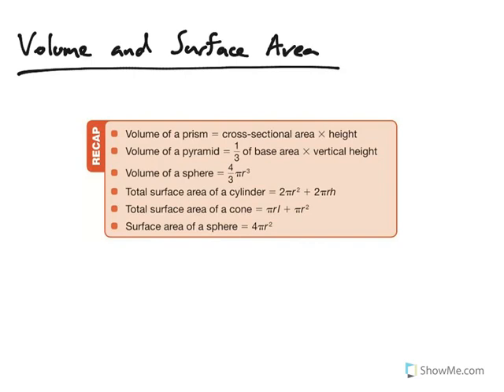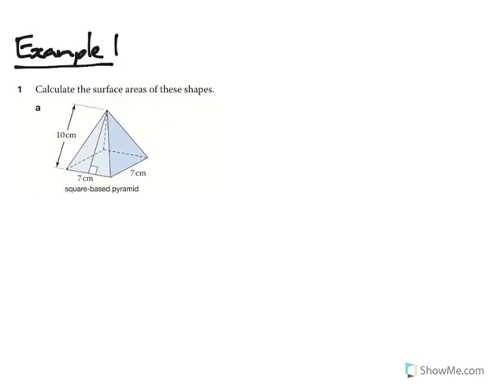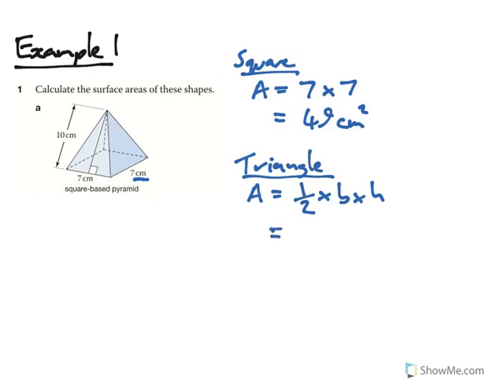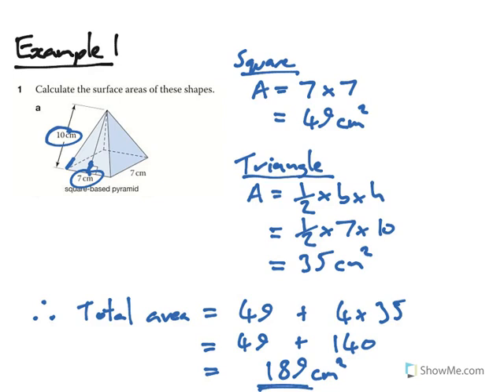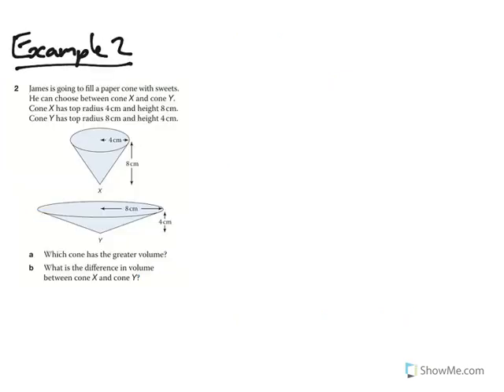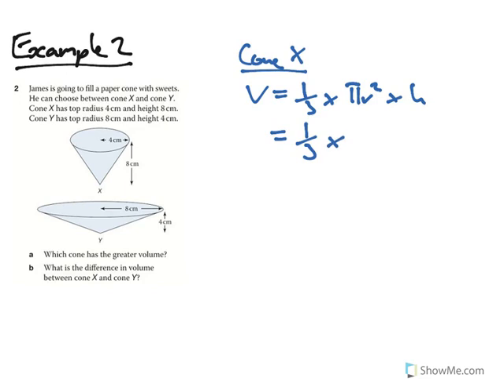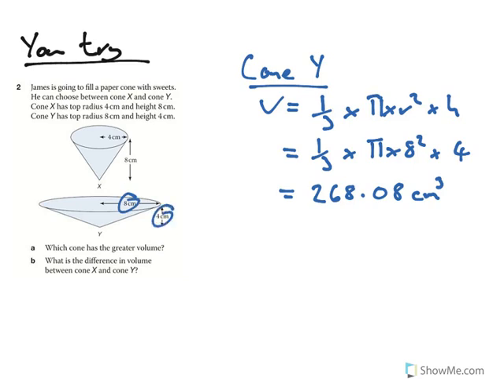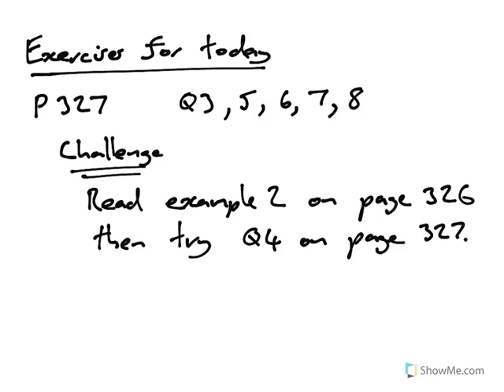Foundation lesson 25 - Volume and Surface Area 15.3 A